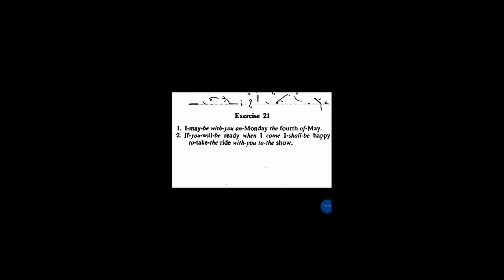Ex-21# Pitman book